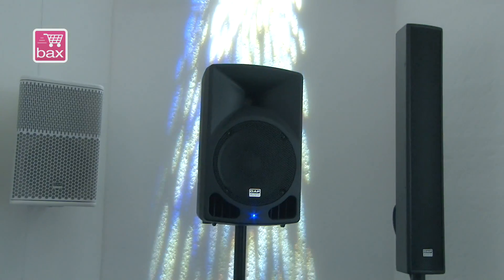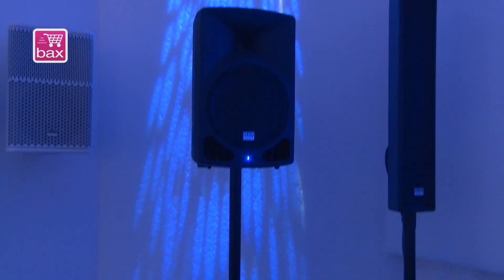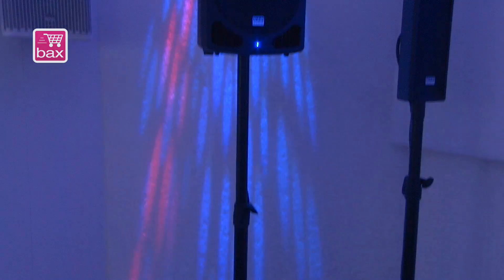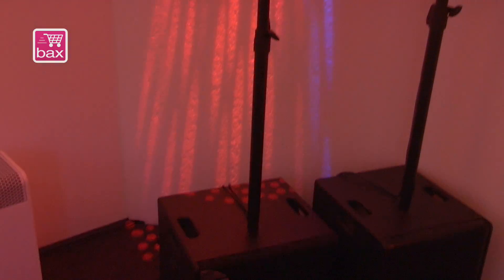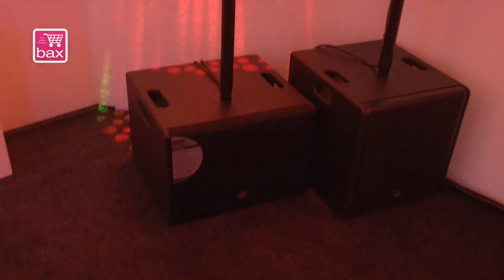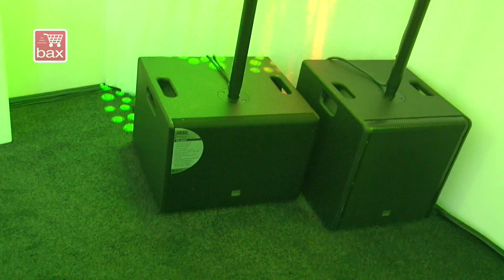Musikmesse 2015 - DAP Splash Active Loudspeakers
Bax TV | straight from Frankfurt, Germany. Bax-shop are covering the latest news from the annual MusikMesse. DAP showed the new Splash Active Loudspeakers. Bax-shop spoke to Leon Visser.